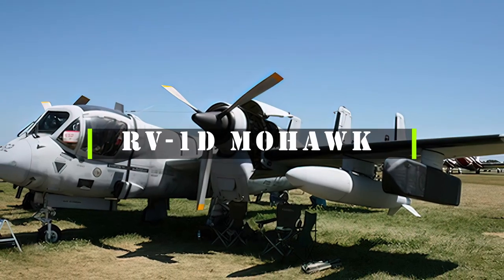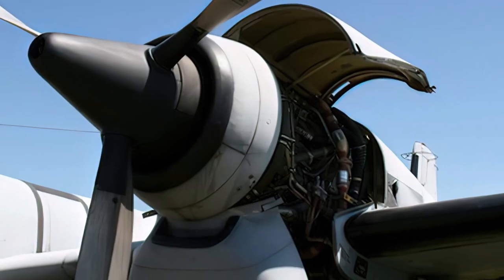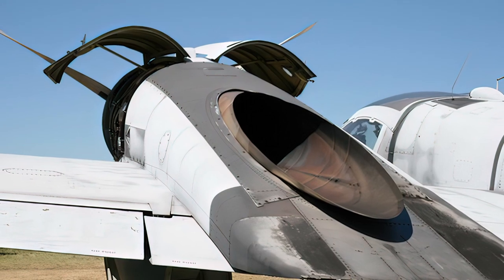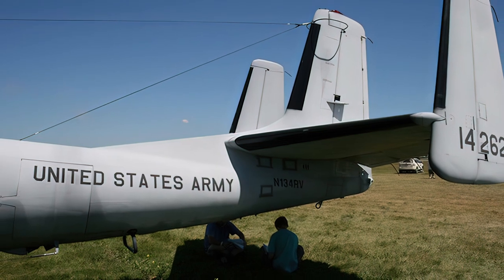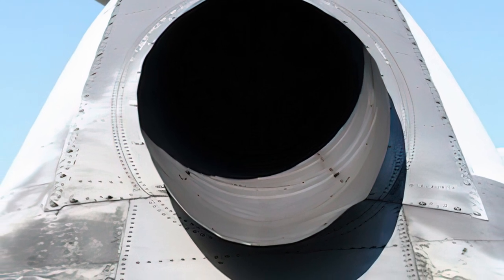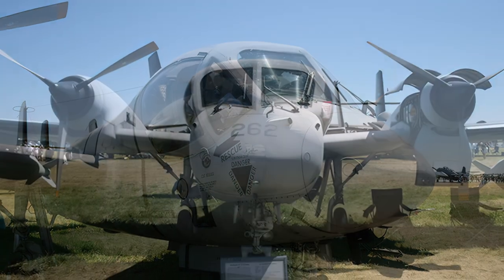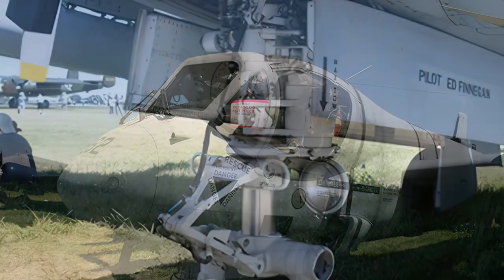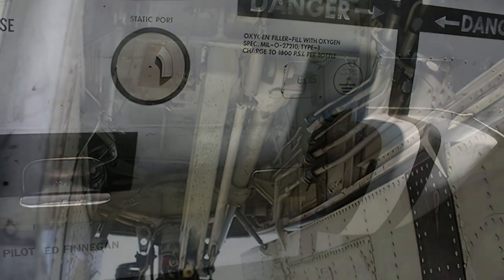RV-1D Mohawk - aircraft - HD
The Grumman OV-1 Mohawk was a twin-engine turboprop aircraft designed for observation, reconnaissance, and electronic warfare missions

Thanks !